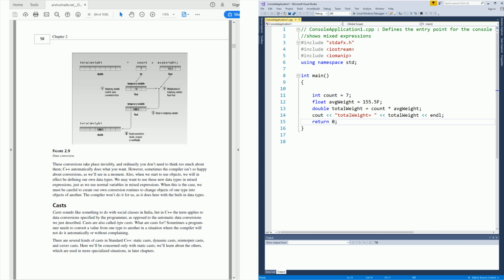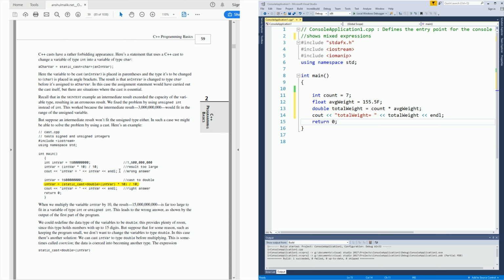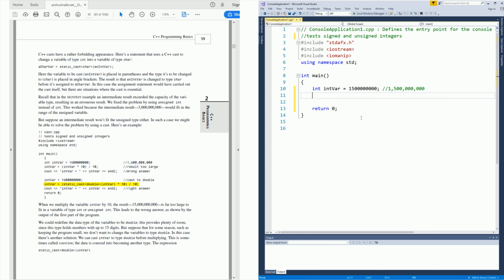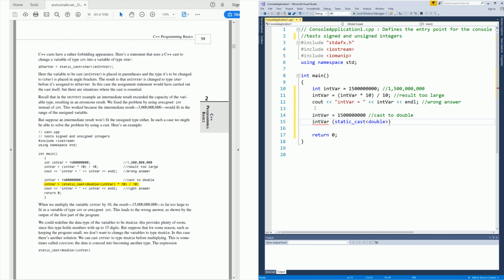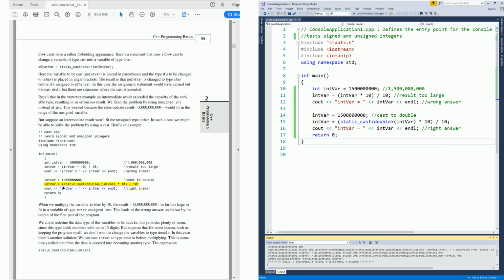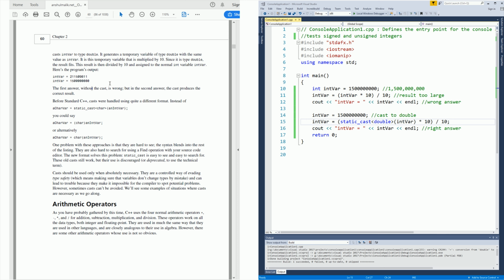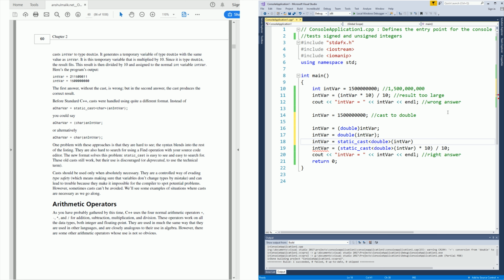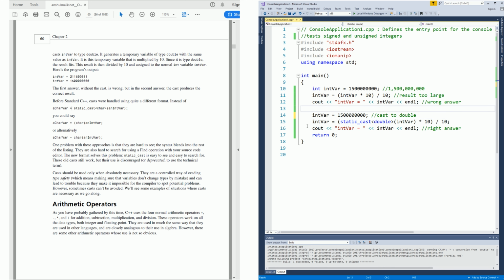Casts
Object Oriented Programming with C++: Casts